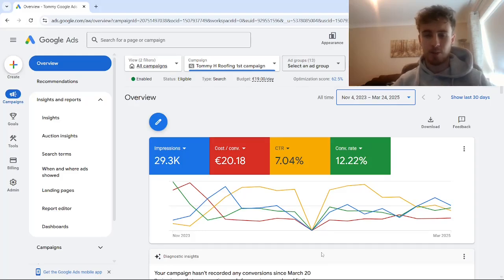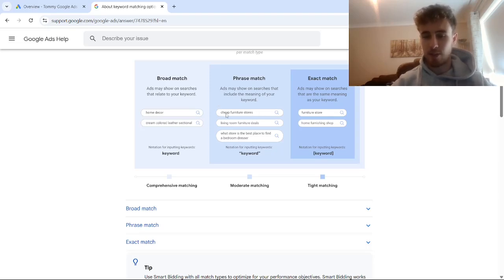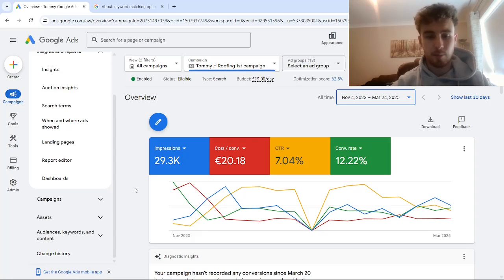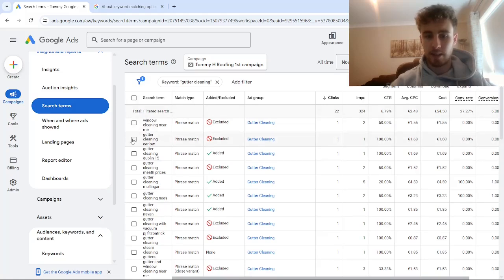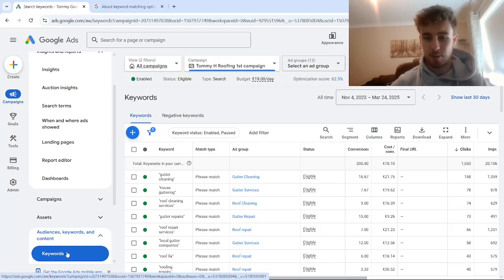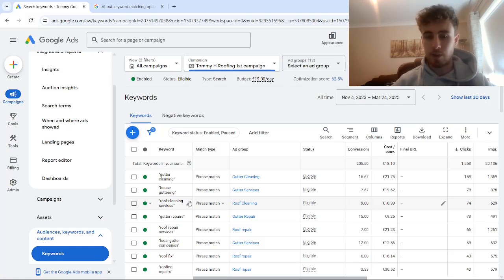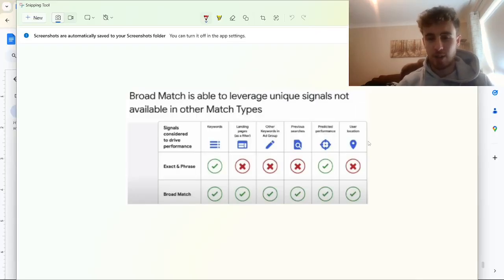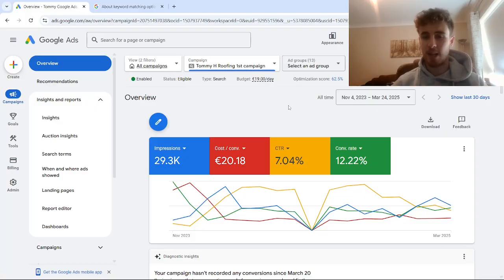Phrase Match Keywords in 2025 – How They Work & Best Practices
00:00 – Intro
00:18 – What Is Phrase Match in 2025
01:49 – Example of Campaign with Phrase Match Search Terms
03:36 – Main Benefit of Phrase Match
04:10 – My Opinion on Match Types Best Practices
05:38 – How Phrase Match Differs from Broad Match
06:38 – Conclusion